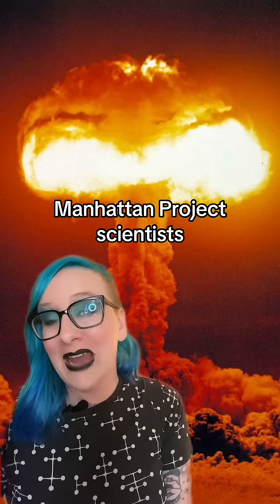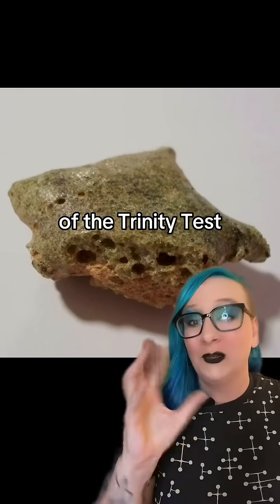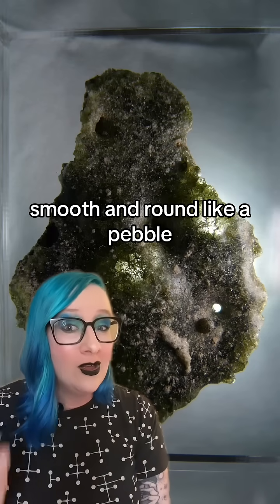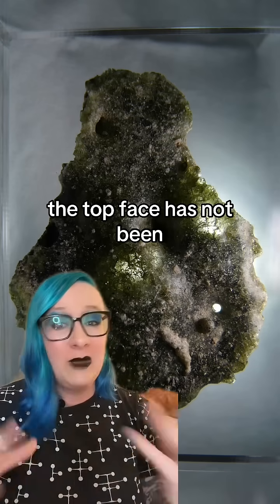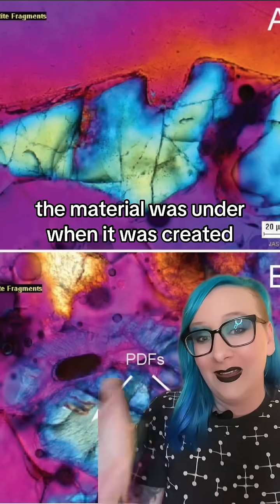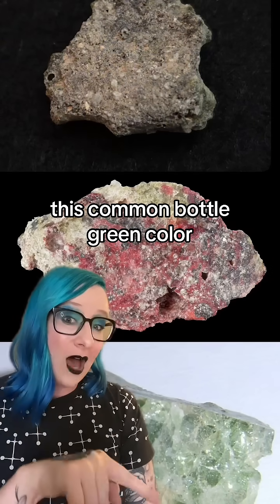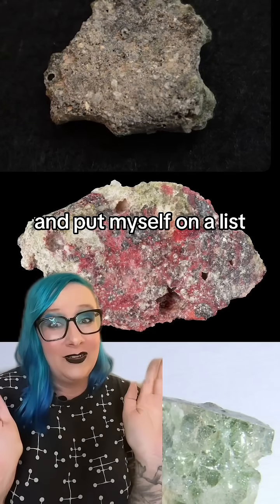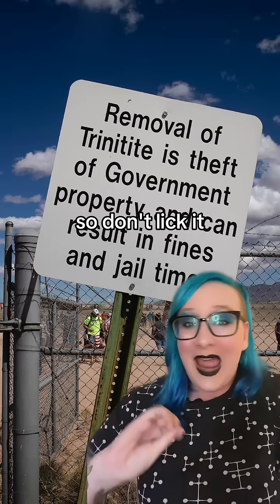The New Mineral Accidentally Created By Manhattan Project Tests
Let's talk about alamogordo glass!